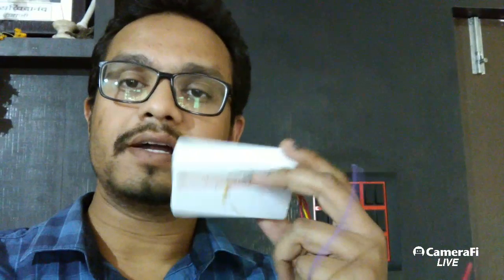RO AUTOFLUSH : Do i need a Autoflush for my RO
what exactly is a RO water purfier autoflush system.
do we need a autoflush